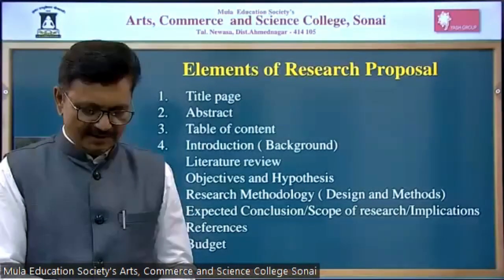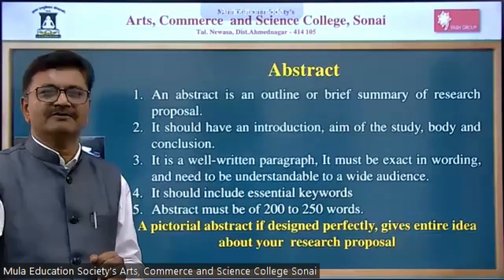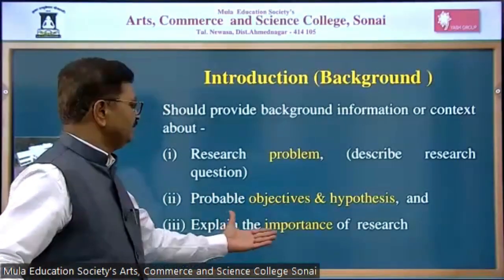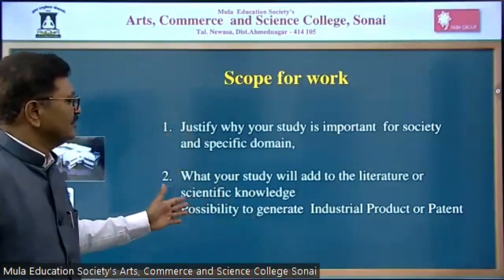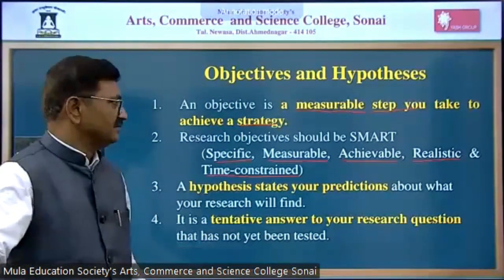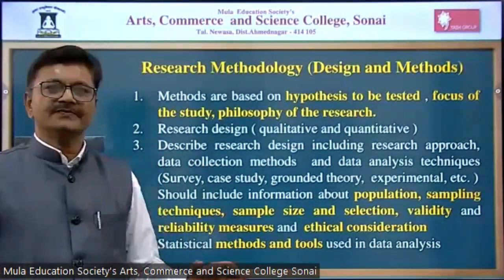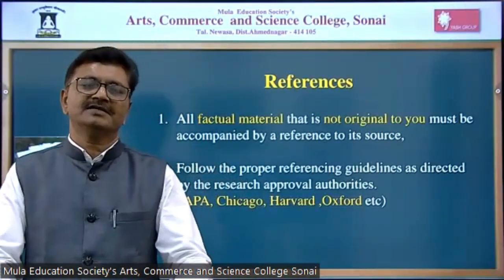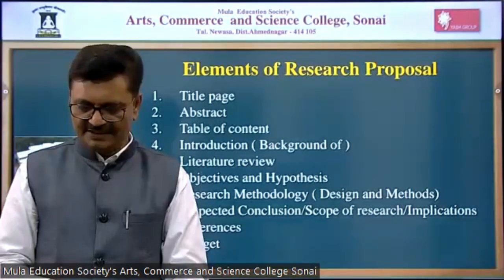A Lecture on 'Writing Research Proposal (Elements of Research Proposal) by Dr. Shankar Laware.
A Lecture on 'How to Write Research Proposal (Elements of Research Proposal) by Dr. Shankar Laware, Principal, Arts, Commerce & Science College, Sonai - 414 105.